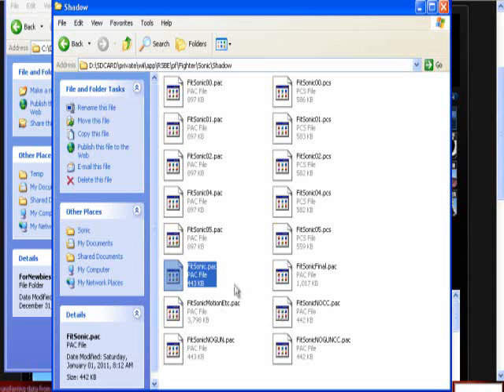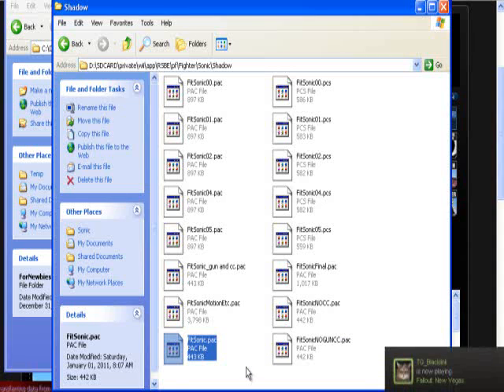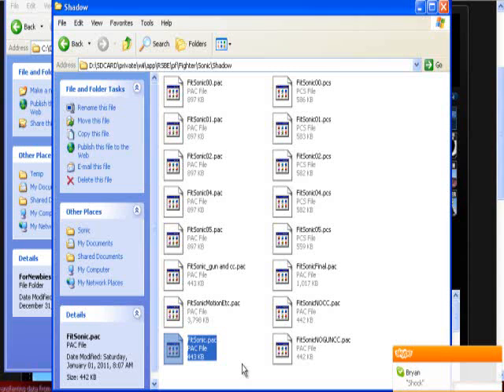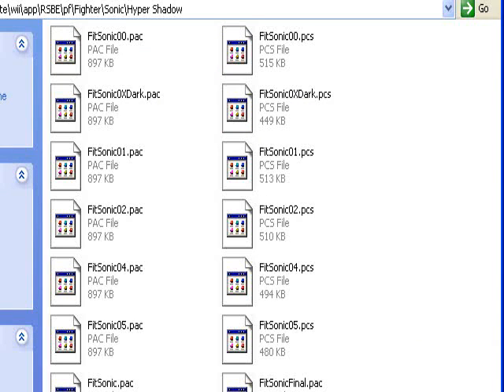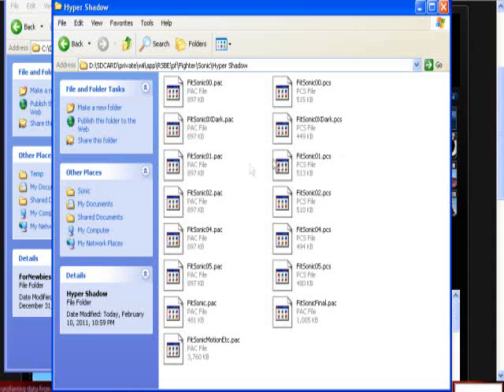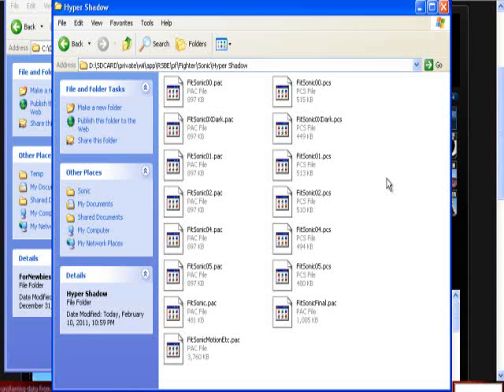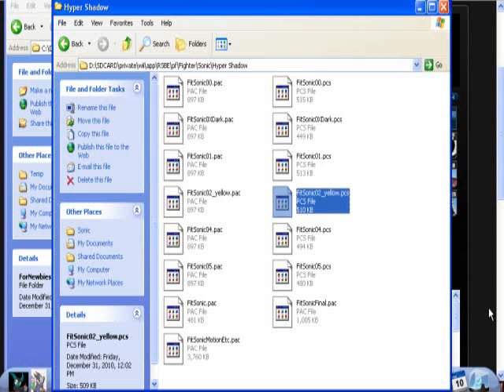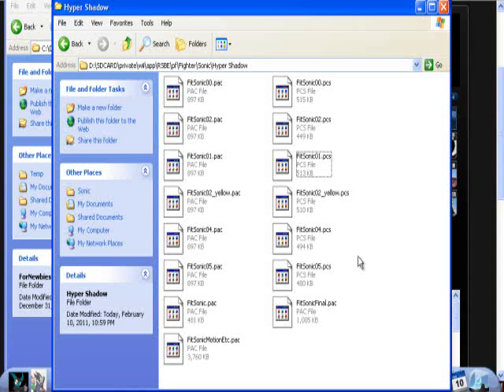Brawl Hacking Tutorial [3] {PART 3}: How to go about putting the hacks in Brawl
This first part is a basic overview of how to setup your sd card for the hacks and explaining what different files do in the game.